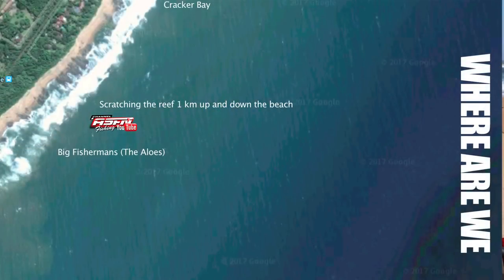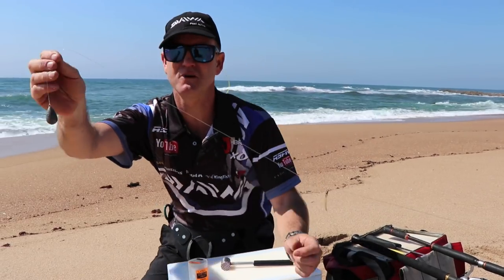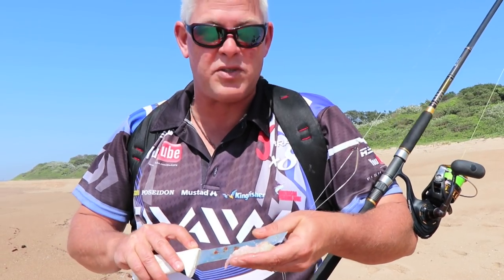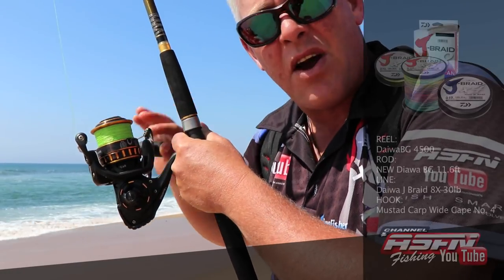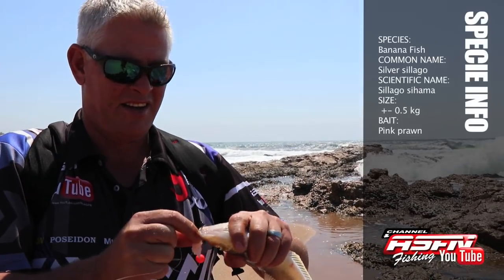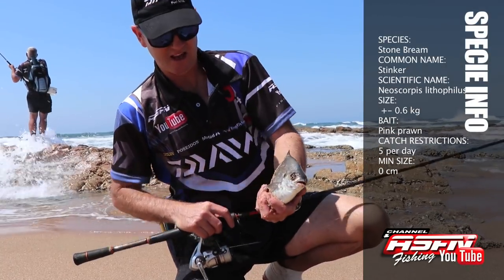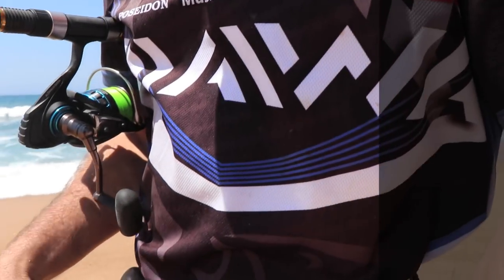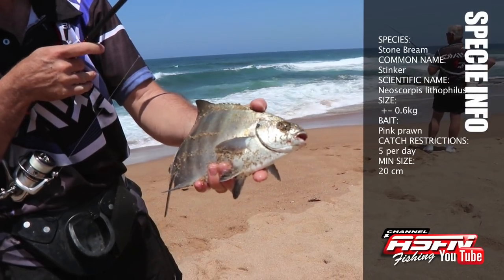Fishing Vlog0107 - Scratching for Stone Bream and Bronze Bream at Big Fisherman (The Aloes)